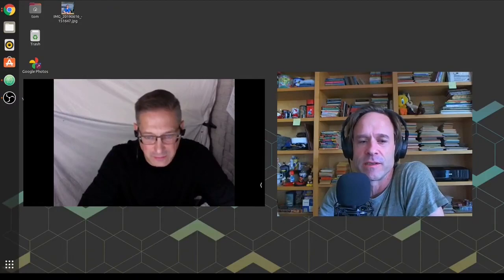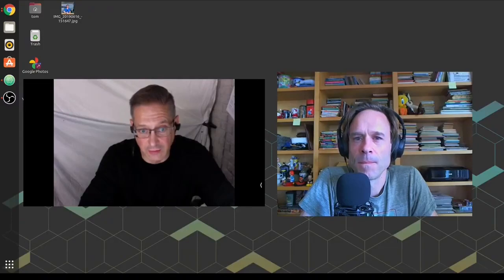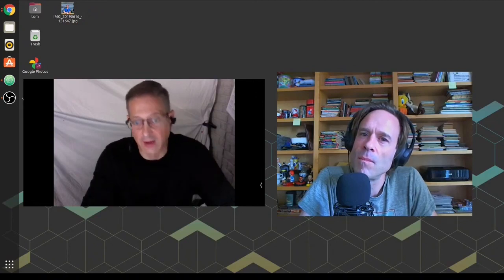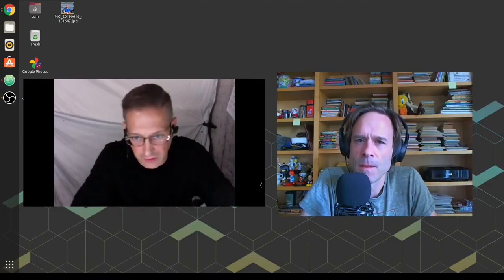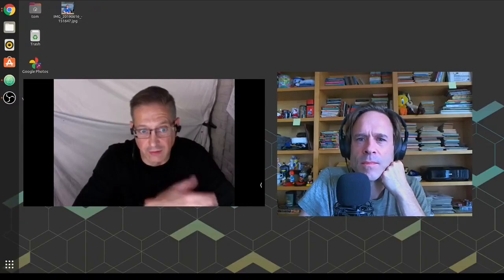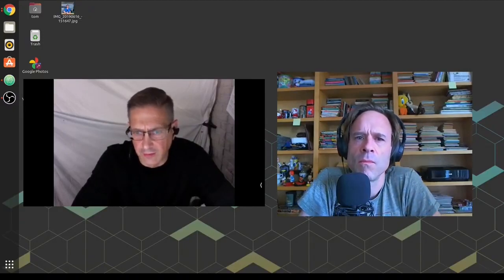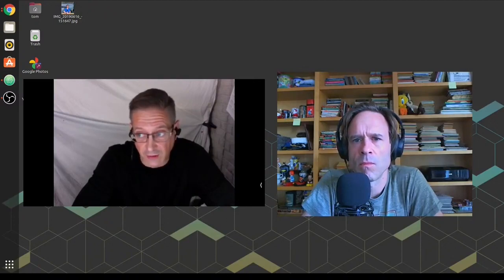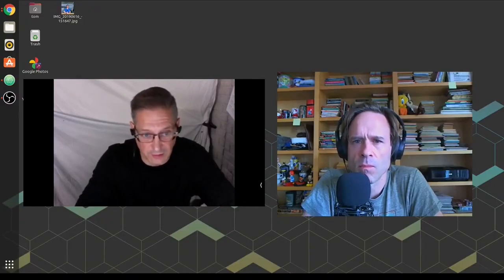Has the evolution of painting murals changed? Mark Piotrowski - Tom Ray's Art Podcast Clip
Evolution of artistic process, has painting murals changed over the years? From Tom Ray's Art Podcast - Mark Piotrowski: Drawing, painting and public art.